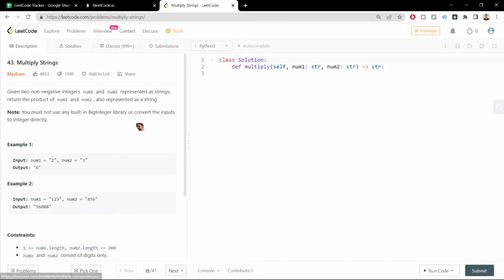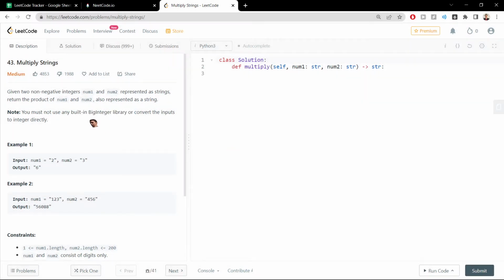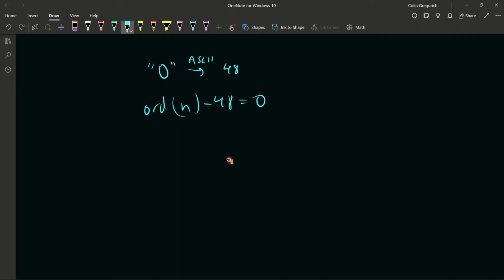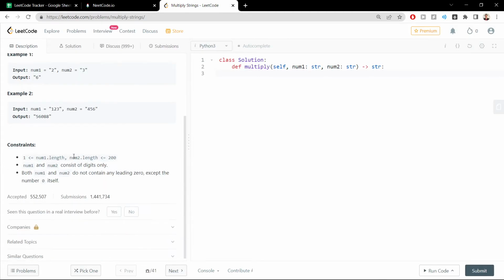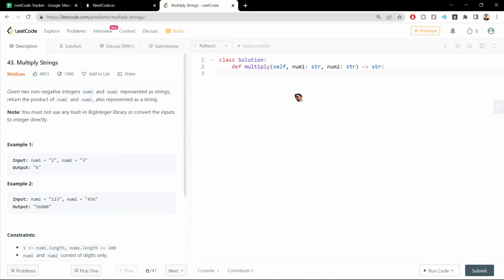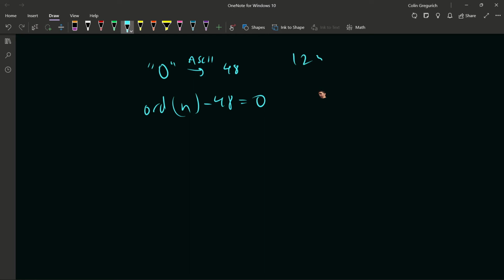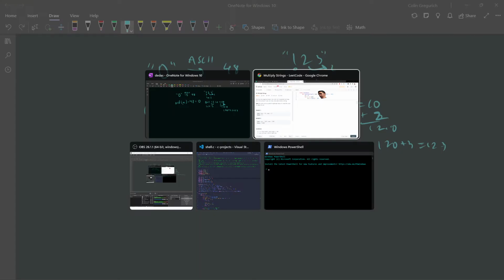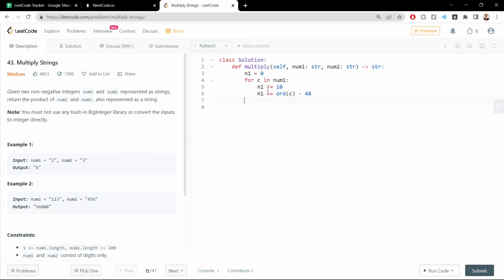LeetCode 42. Multiply Strings | Medium #1